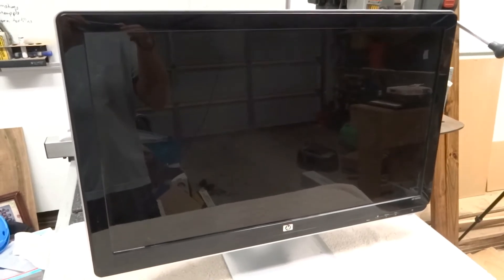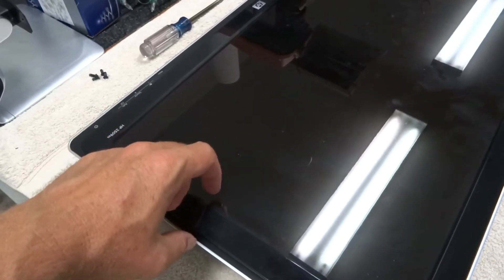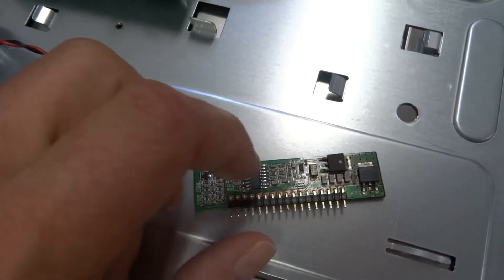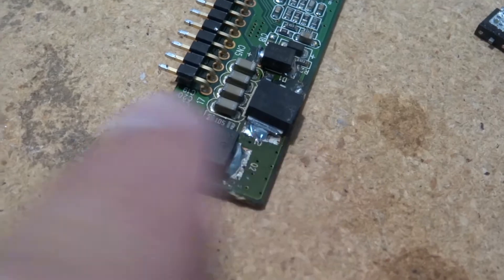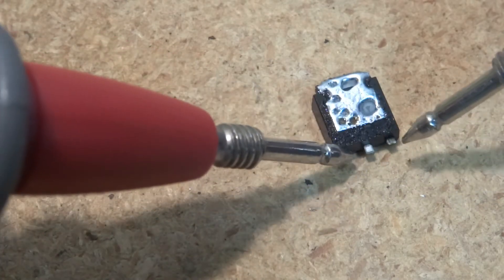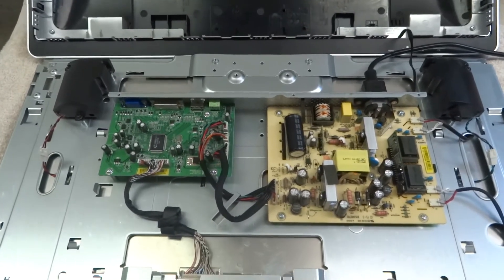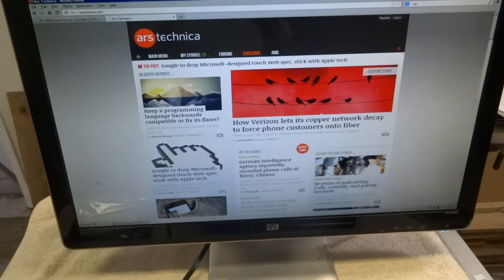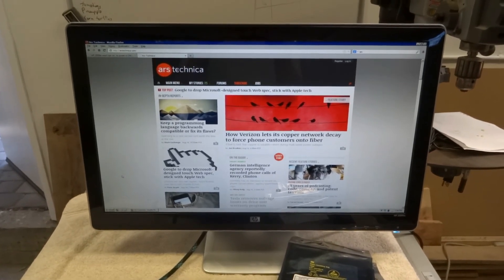Let's Repair - HP 2509m monitor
A repair of a HP 2509m 25" monitor.  The problem ended up being two surface mount MOSFETs and a surface mount diode.  The bad components are located on a little daughter board soldered onto the main power/inverter board.  Here are the parts I used in this repair:

N-Channel MOSFET:
Original: P5506BDG
New: STD20NF06LT4

P-Channel MOSFET:
Original: P9006EDG
New: IRLR9343PBF

Diode:
Original: SR26
New: SS26